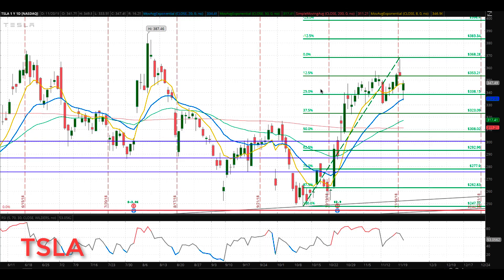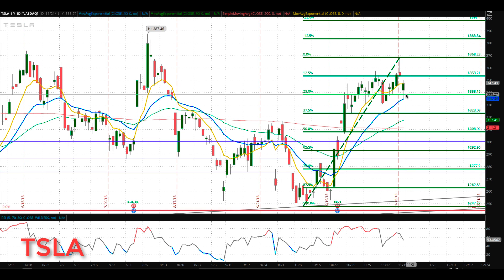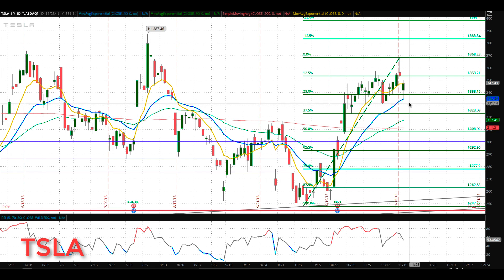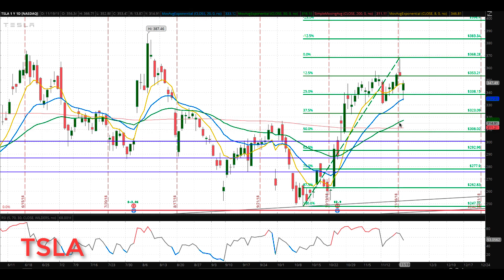TESLA : TSLA Nov-20 Update StockMarket Technical Analysis Chart